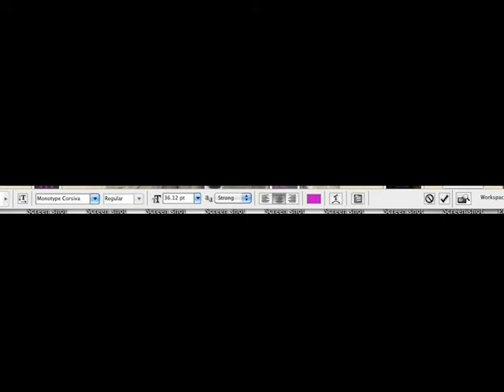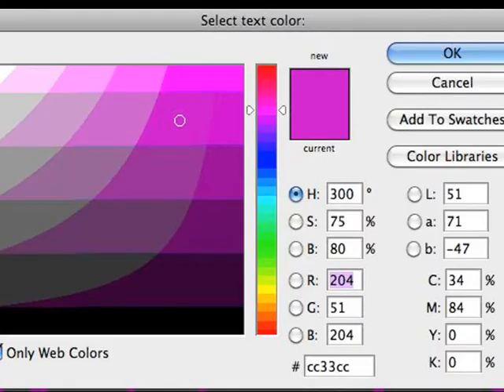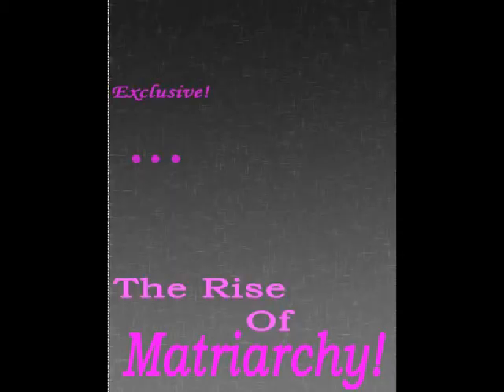Magazine cover production akgl